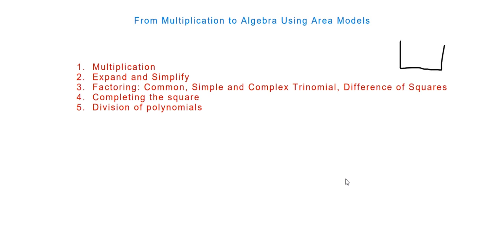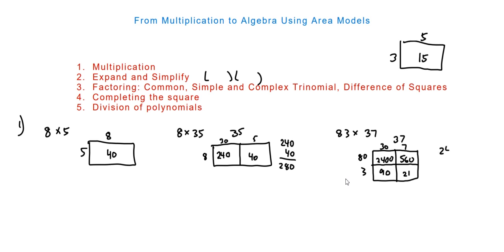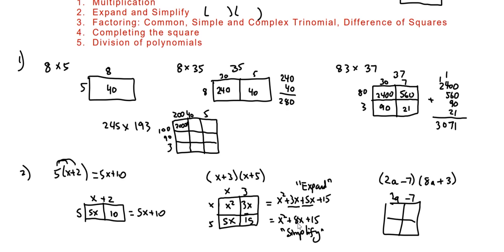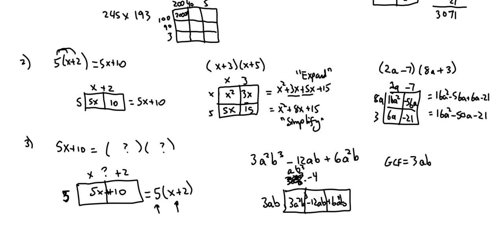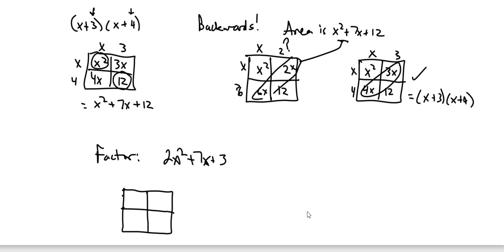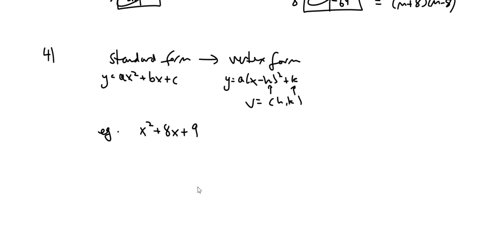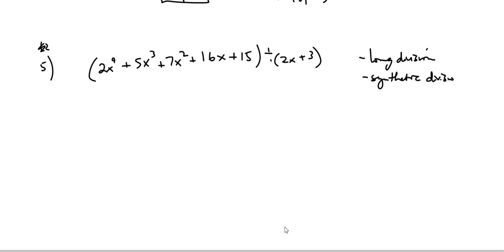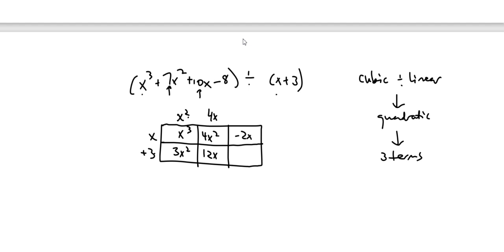Area Models from multiplicaation to algebra